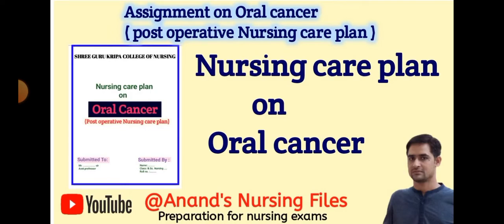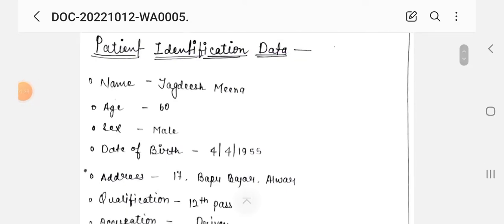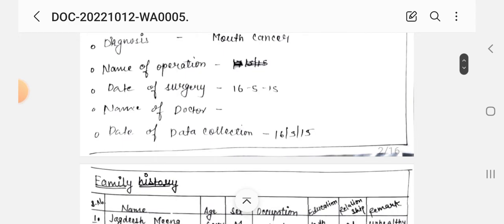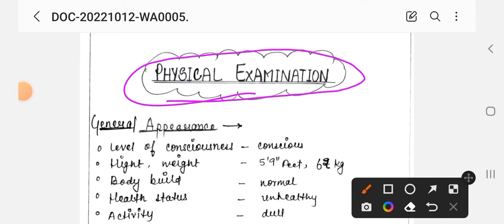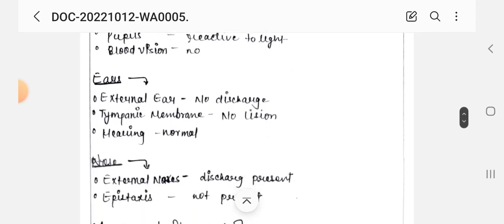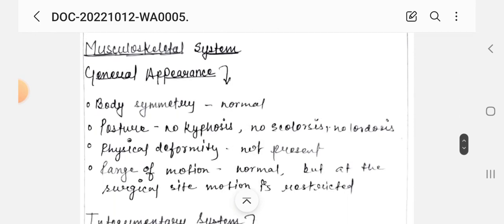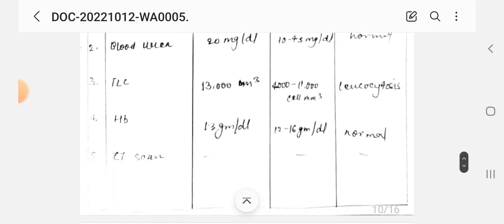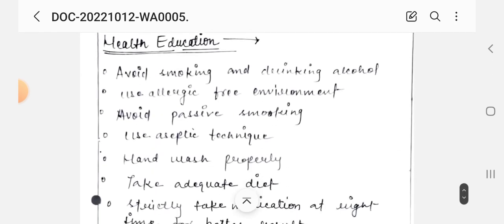Nursing care plan on Oral cancer//Post operative Nursing care plan for Mouth cancer/oral cancer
Nursing care plan on Oral cancer//Post operative Nursing care plan for Mouth cancer/oral cancer @anandsnursingfiles
Nursing care plans//Nursing Diagnosis and Interventions//Nursing care management
@Anand's nursing files

Thanks